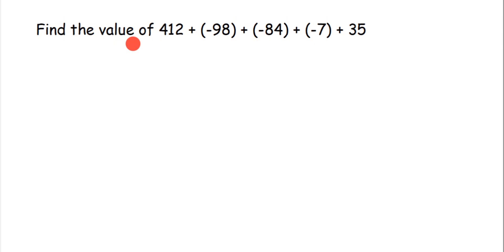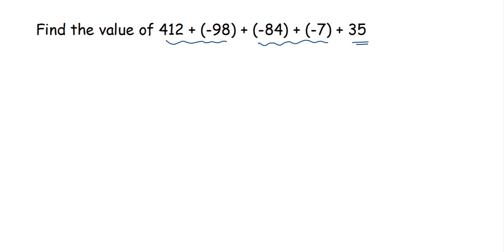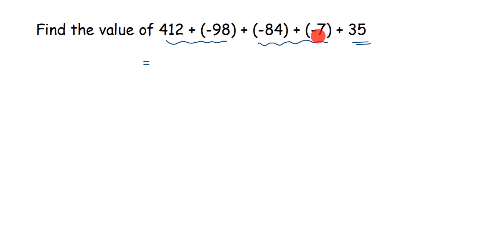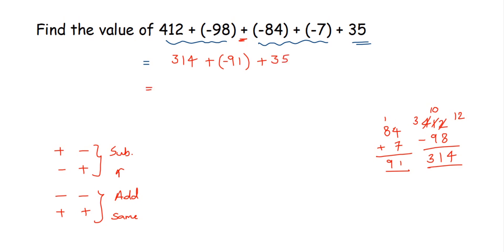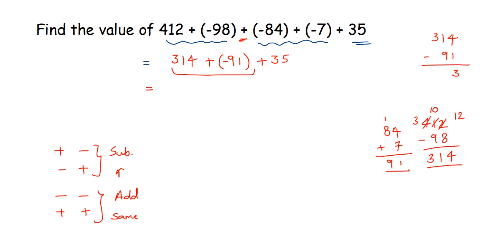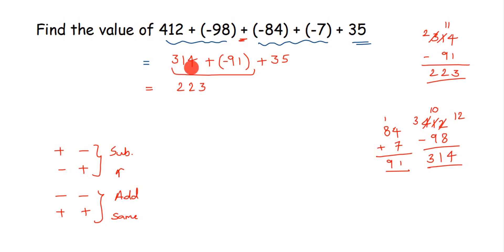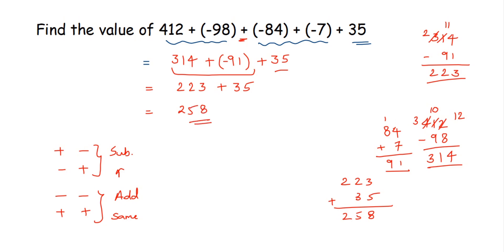Find the value of 412 + (-98) + (-84) + (-7) + 35. Class 7 Integers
Integers Class 7 and 6